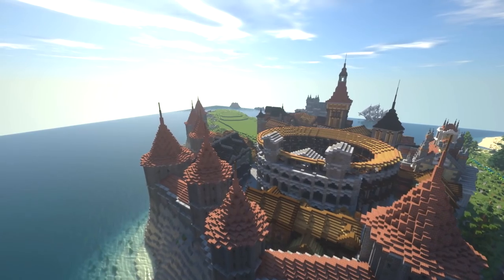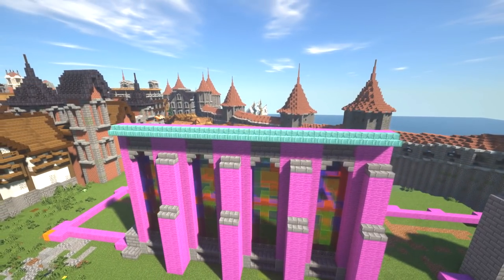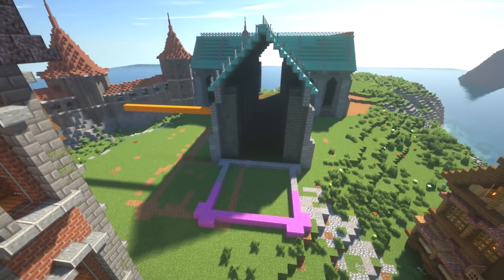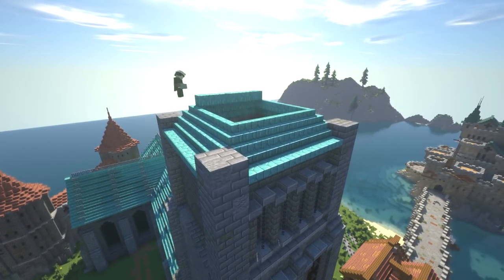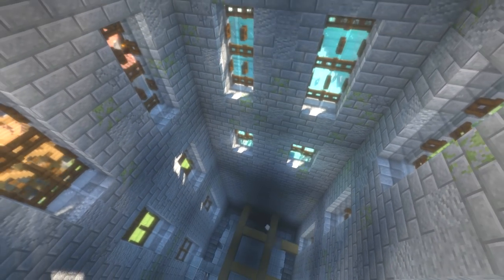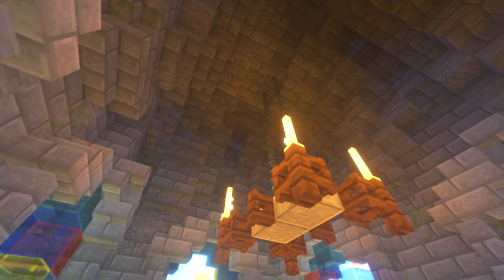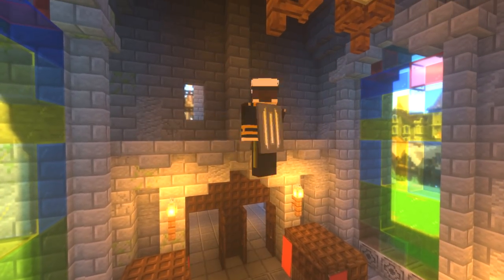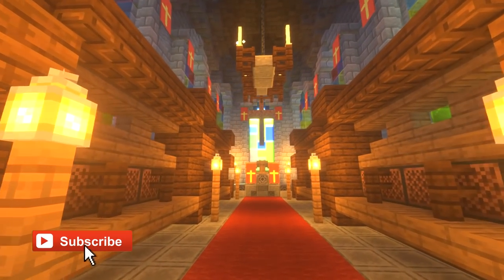Let's Build a Medieval City: #28 - Lordsport - Eastpoint : Church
In this Medieval Minecraft series, I work on the City of Lordsport's Eastpoint district. Building up a large church.

🎮 GAME INFORMATION
Game - Minecraft
Version - 1.16.1

🎼 MUSIC
Dream Cave - Run with Your Heart
Dream Cave - Valiant
Dream Cave - Across the Waters
Christoffer Moe Ditlevsen - Return of Light
Claude Signet - Heaven and Above
Christoffer Moe Ditlevsen - Aeternum